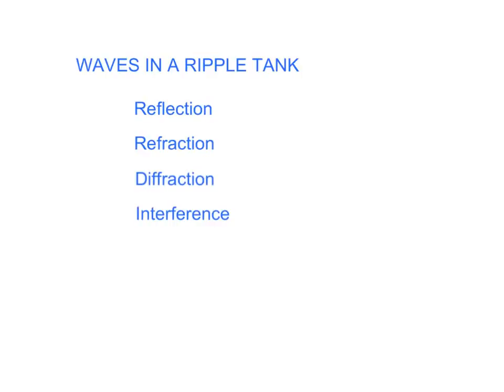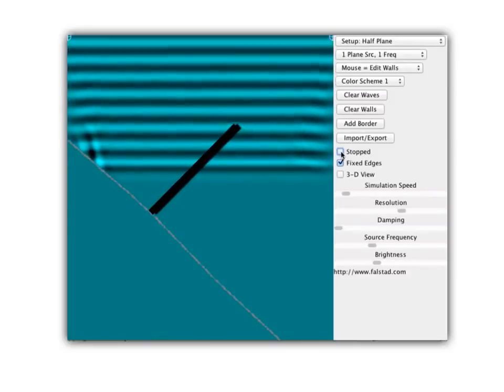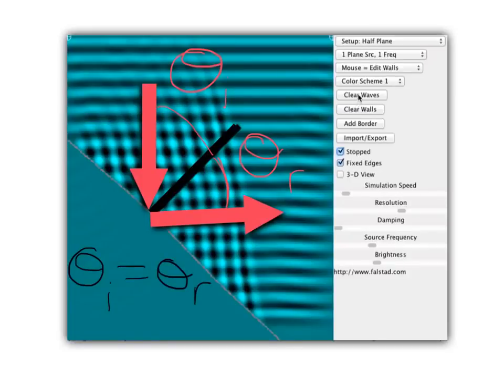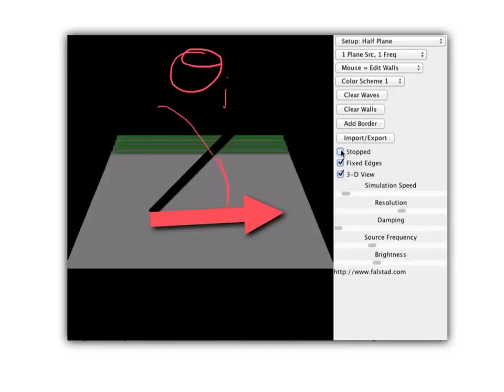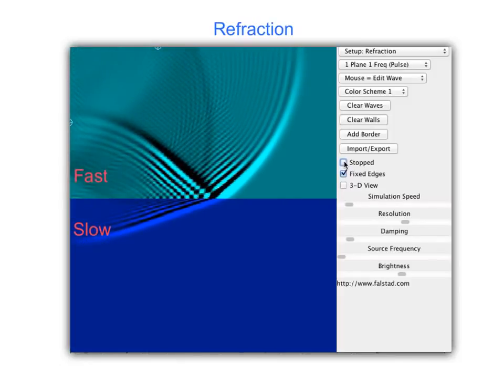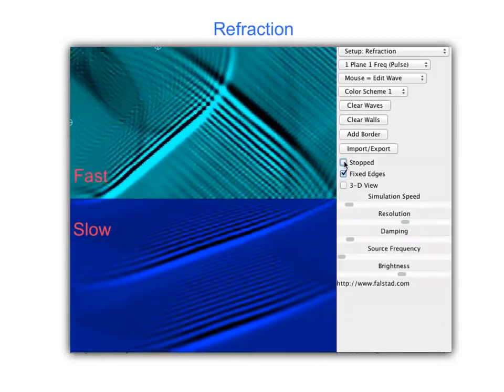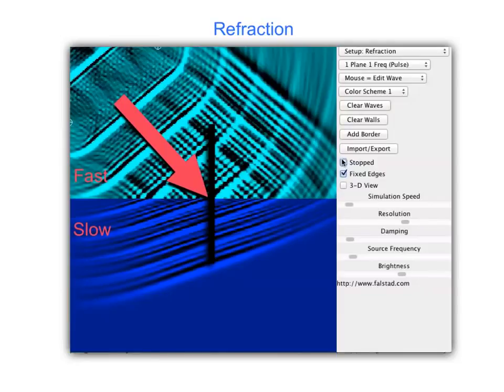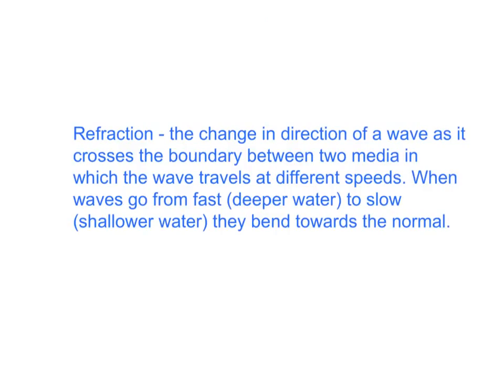Ripple Tank Reflection Refraction waves reflection and refraction O Levels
a good video for O levels GCSE physics 5054